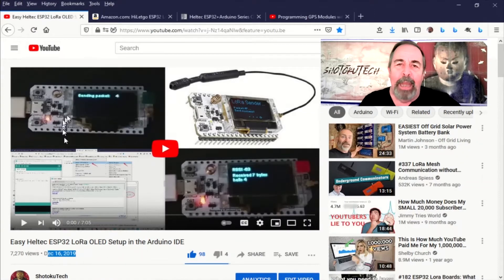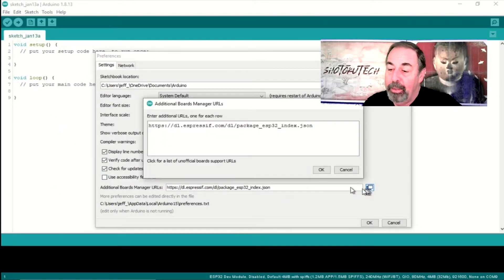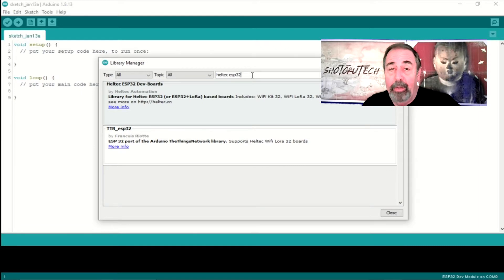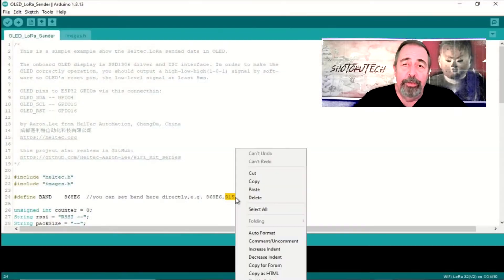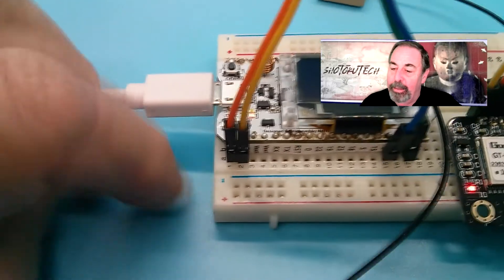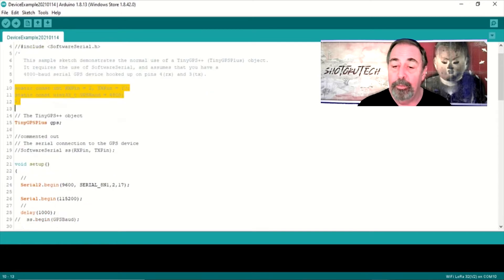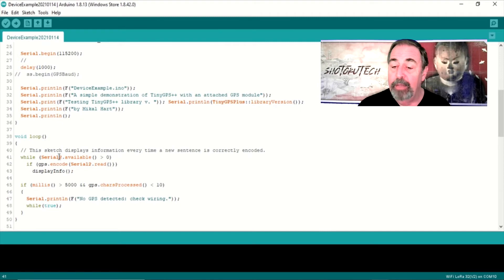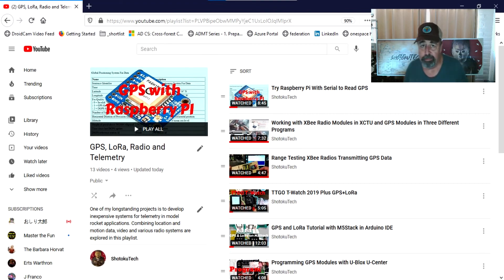New Heltec ESP32 LoRa Update and Connecting to a GPS Module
It has been a while since I made my last video about setting up the Heltec ESP32 LoRa board in the Adruino IDE. This video shows the latest procedure to do this. I also have never hooked up a GPS module to the Heltec ESP32 LoRa board before. So I show how to get TinyGPSPlus to work on ESP32 to read serail data from the GPS module.
HiLetgo ESP32 LoRa SX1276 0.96 inch OLED Display
GPS Module GPS NEO-6M